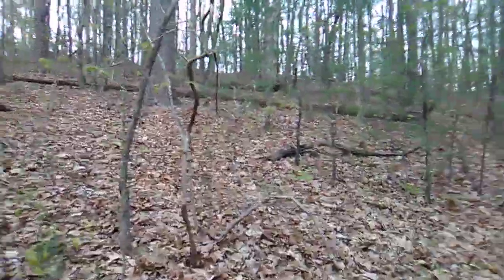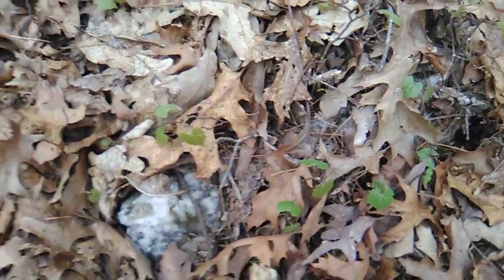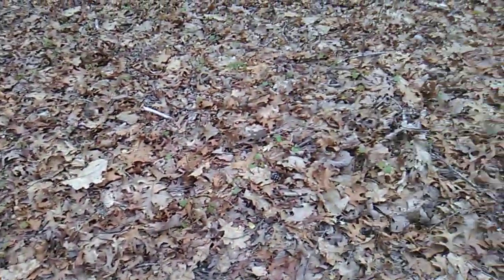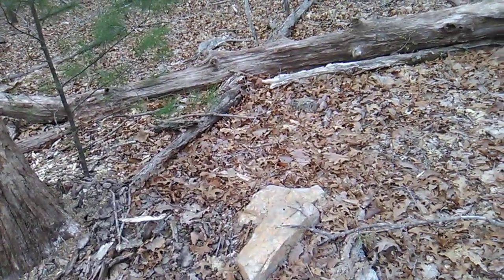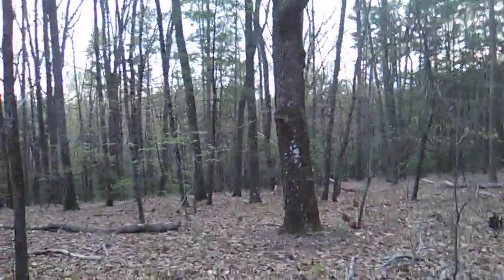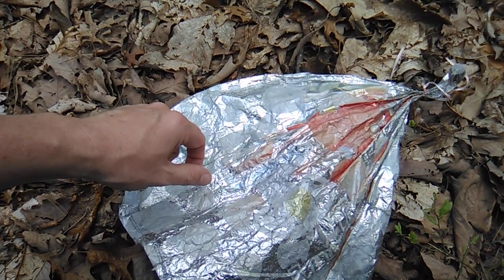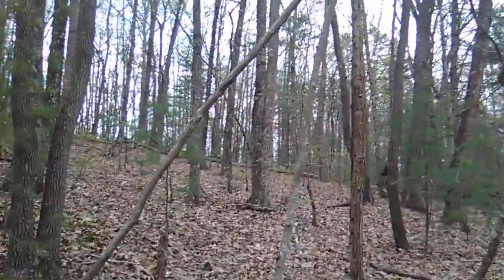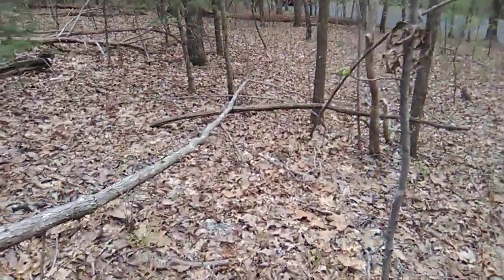North Georgia tree knocks, Bigfoot seat, Mylar Balloon.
Bigfoot evidence found in North Georgia.